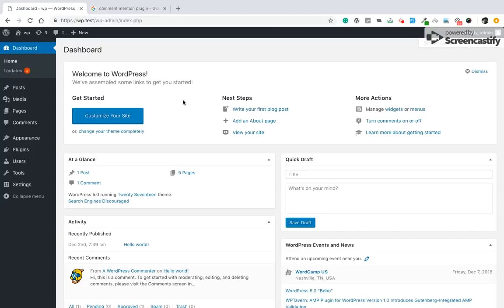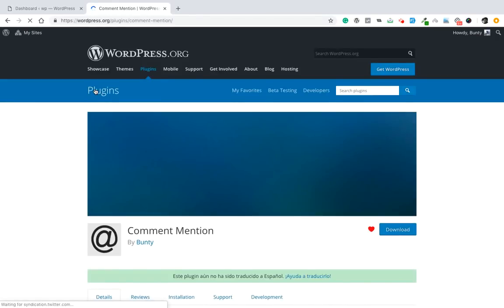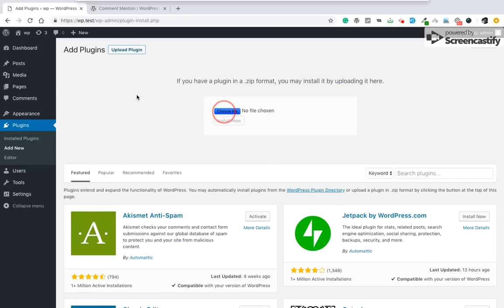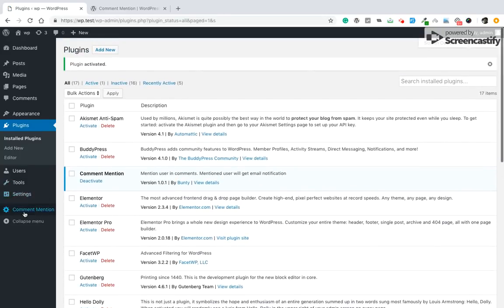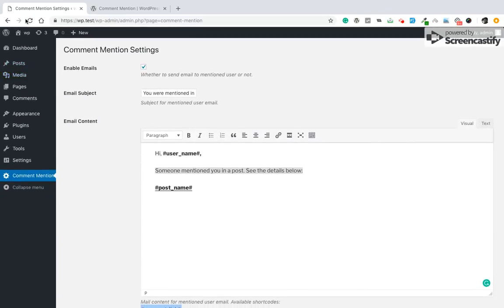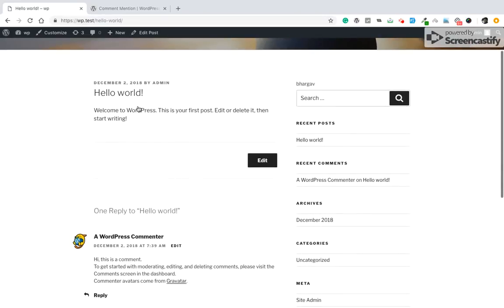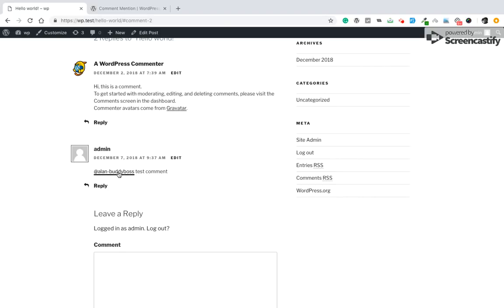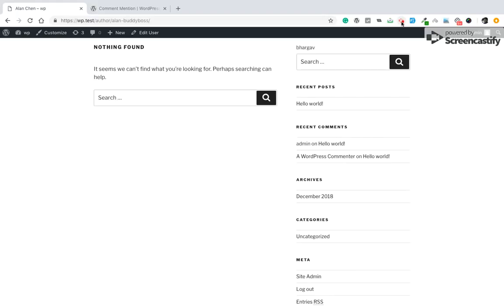How to enable user mention in post comments without BuddyPress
Now you can enable user mention functionality in post comments without using BuddyPress plugin.

This plugin is useful for those who wanted to enable mention on their blog site.